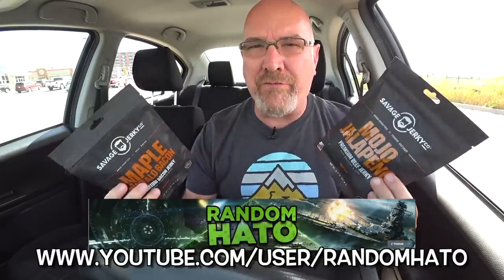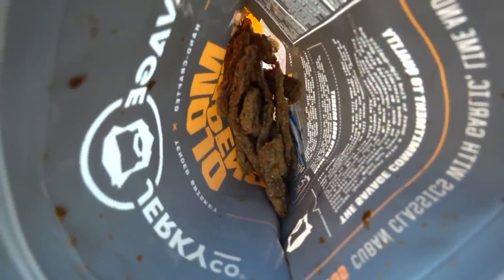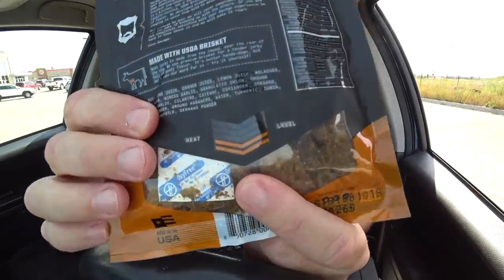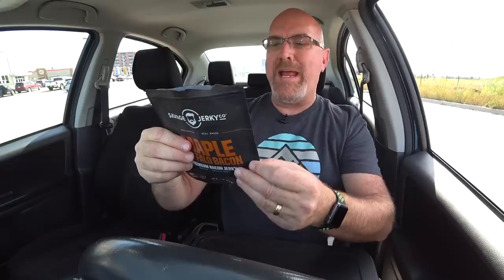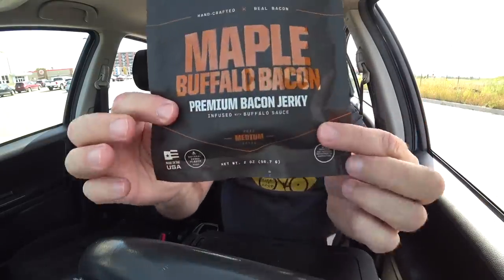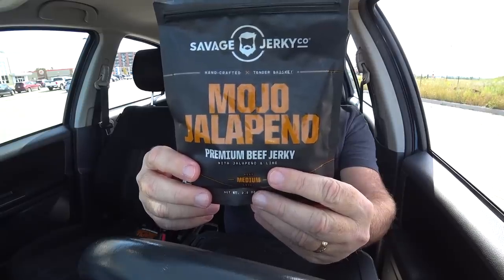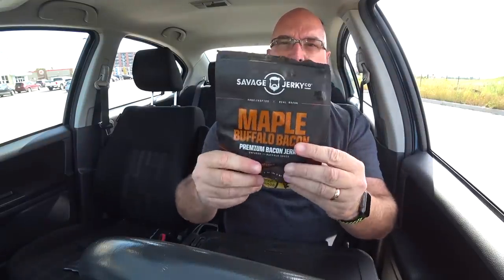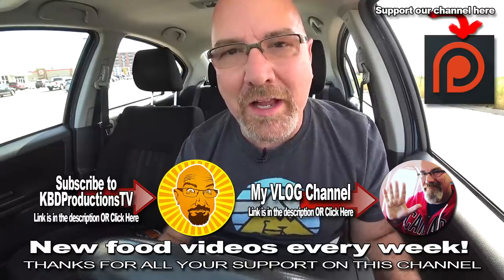Savage Jerky Company • Mojo Jalapeno & Maple Buffalo Bacon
Interested in supporting this channel and having your name in the credits?
then consider becoming a CHANNEL MEMBER.
CHANNEL MEMBERSHIPS: users of iOS and other unsupported devices that they can sign up from this

On a road trip in the Summer of 2013, a few friends made several stops in an attempt to find a great package of beef jerky.  We were met with disappointment.  Gas station after gas station and all shelves were full of the same mediocre, dry and often bland varieties of beef jerky.  After several hours of frustration, we decided to do something about it.  We would learn everything there was to know about beef jerky, the process of creating beef jerky and fulfill the ultimate goal of creating a flavorful, spicy snack that wasn't terrible for you and didn't contain ingredients that belong in a lab instead of a kitchen.

Several months later we had four core flavors that we were very happy with.  Our friends and family reinforced our confidence, so we decided to take the plunge and see if the public was ready for this brand we had created.  We launched on the crowd-funding website Kickstarter in February with the goal of raising $12,000 to offset the costs of production, packaging, legal fees, promotional materials, etc.  We were blown away with the response and ultimately raised more than $20,000 in just 30 days.  Our confidence was again bolstered.  People were interested in what we were doing, the flavors we were putting together and ultimately now invested in our success.

After several more months we delivered on our promise to more than 400 backers and created a product that people have had rave reviews about.  We've accomplished our goal of creating a natural, hand-crafted beef jerky that is full of unique flavor and some varieties that have more heat than even the bravest hot head can handle in one sitting.  We're extremely thankful for all of those that have supported us and we're excited for what the future holds.  We're a family-owned company that's run by a group of close friends with a passion for customer service and attention to detail.  We can't thank you enough for your business, and hope that you will reach out if you have any questions we can answer.

We've changed the jerky game. It's time to eat like a savage.